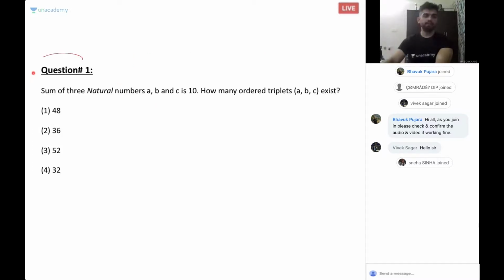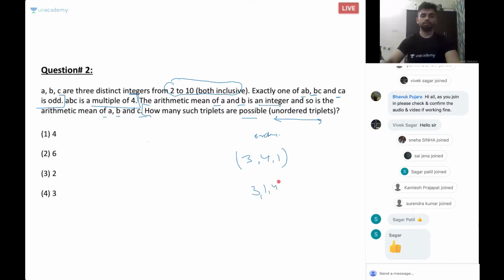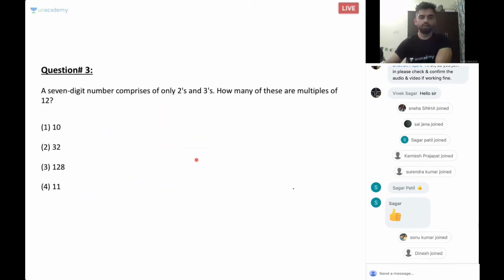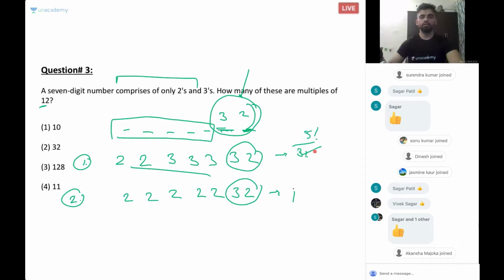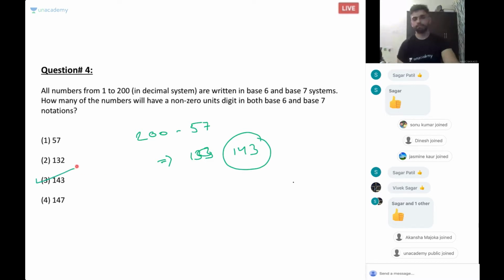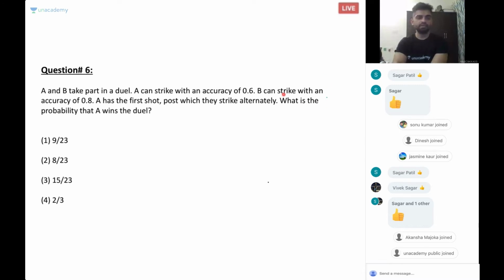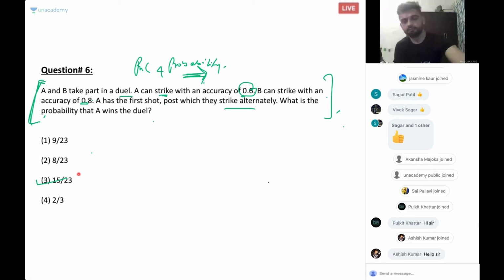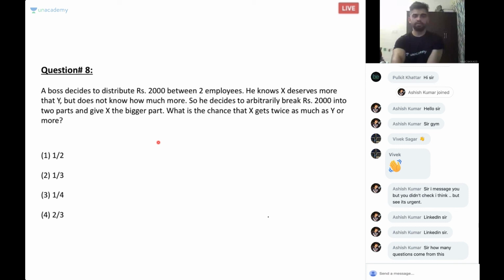Practice Probabilty & PnC for CAT 2019 4 days ago by Bhavuk Pujara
Checkout our latest offerings This class will be an hour-long practice session on questions based on topics- Probability, Permutation & Combination. This class is helpful for CAT 2019 aspirants

Unacademy Plus Subscription Benefits:

1. Learn from your favourite teacher
2. Dedicated DOUBT sessions
3. One Subscription, Unlimited Access
4. Real time interaction with Teachers
5. You can ask doubts in live class
6. Limited students
7. Download the videos & watch offline Top Unacademy Special Classes